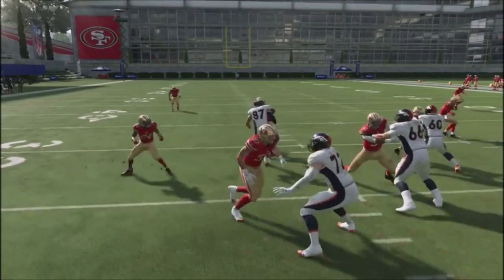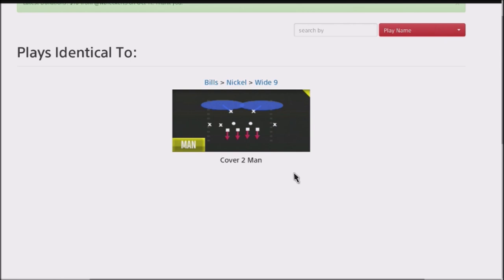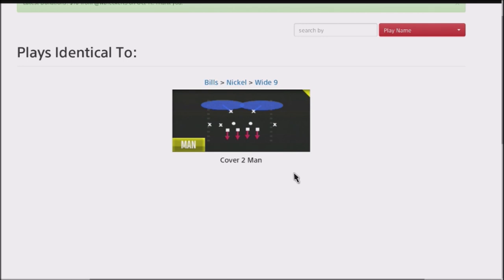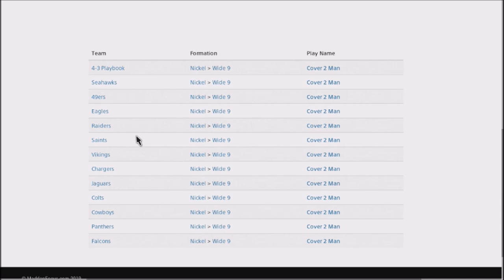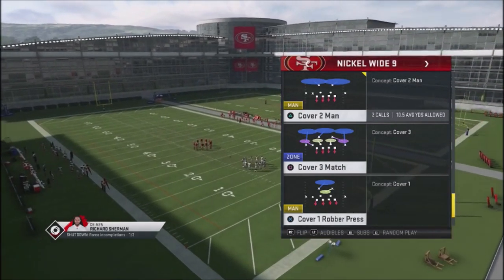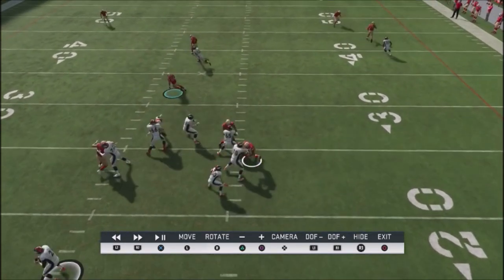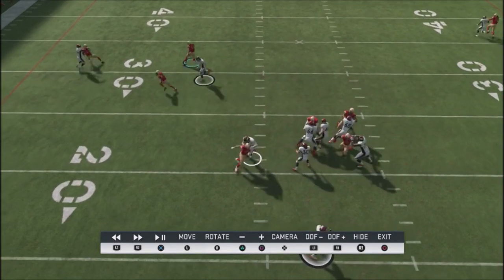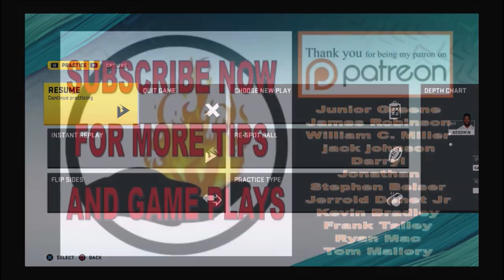MADDEN 20 LOCK DOWN THURSDAY #11- GET MORE BLOCK SHREDS ON DEFENSE WITH THIS STOCK FORMATION